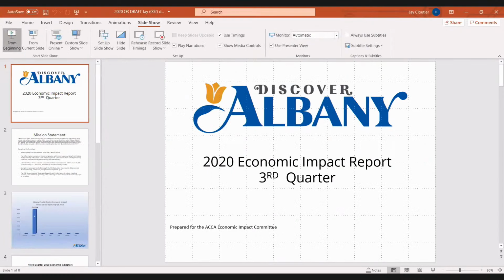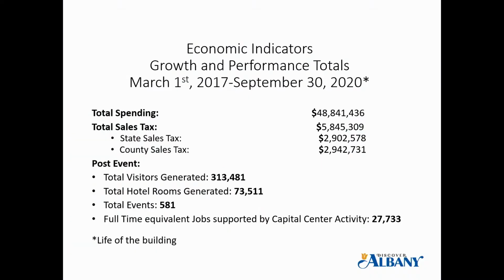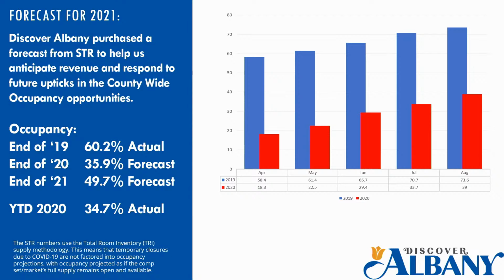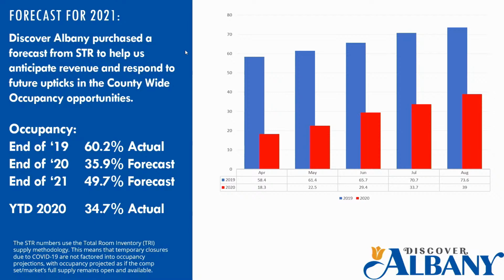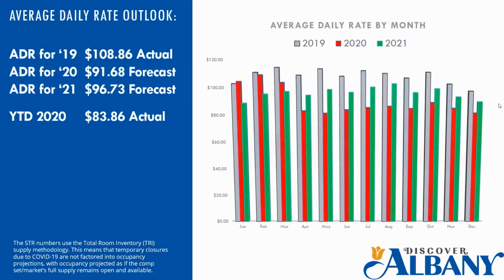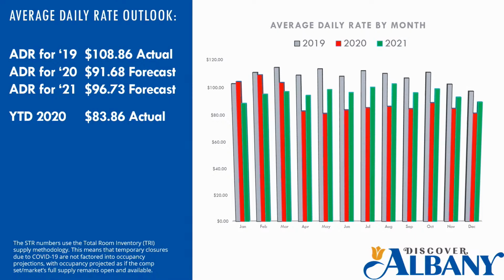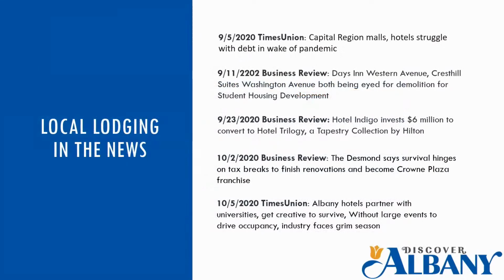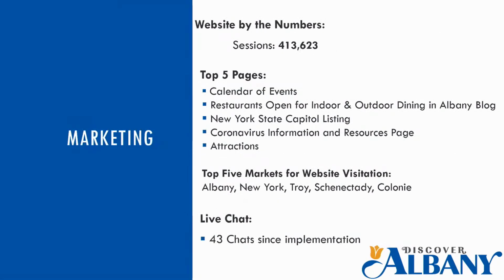Albany Convention Center Authority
3rd Quarter Board Meeting